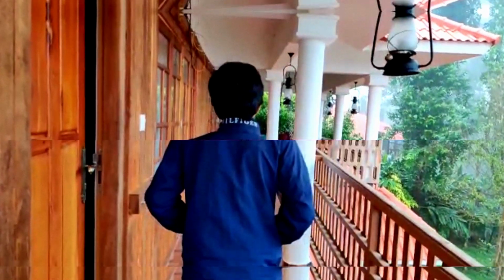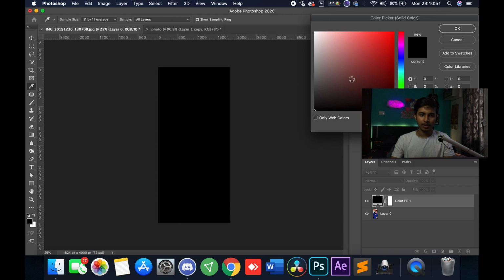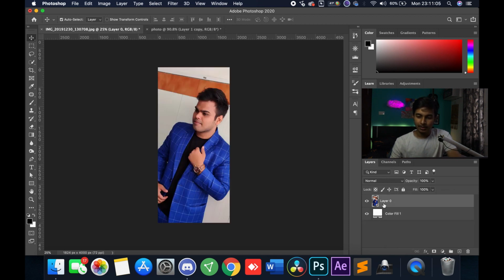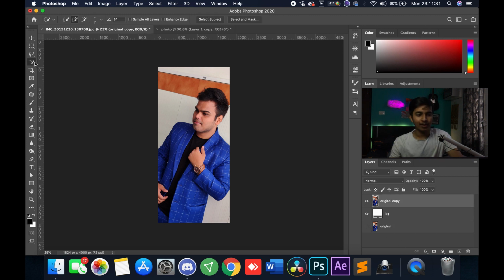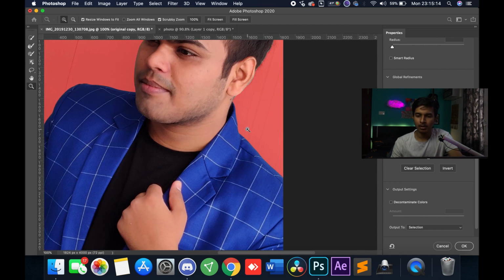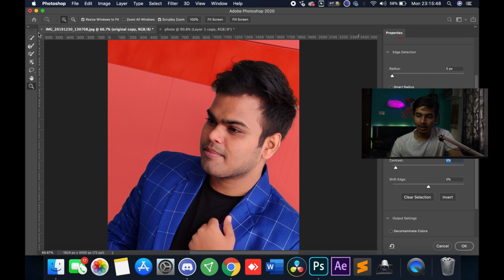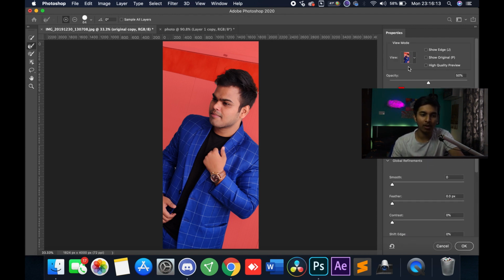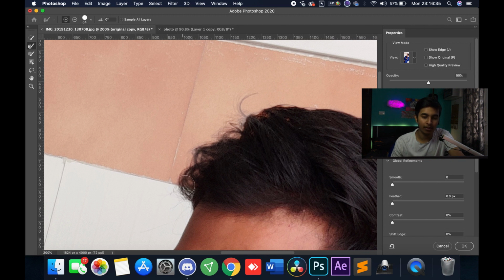change any photo's background under 4 minutes | Prehistoric Polymath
hey guys prateek here back with another video in this video we will see how to change background of any picture in just under 4 min
do follow us on these social platforms